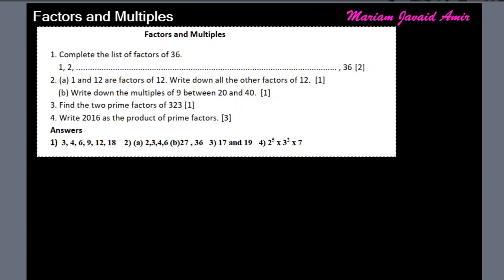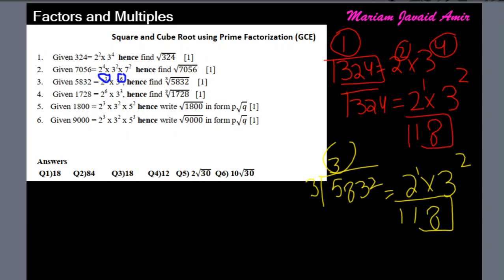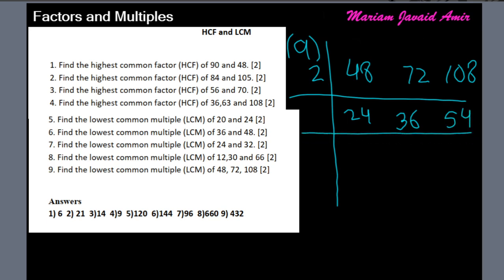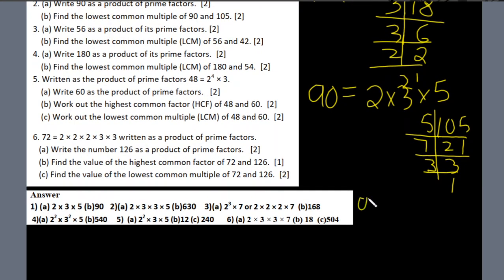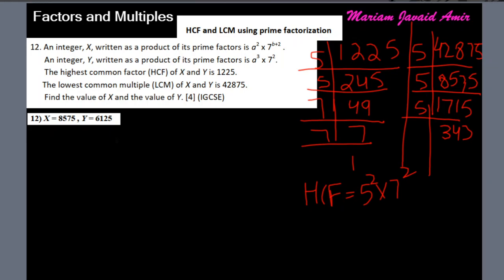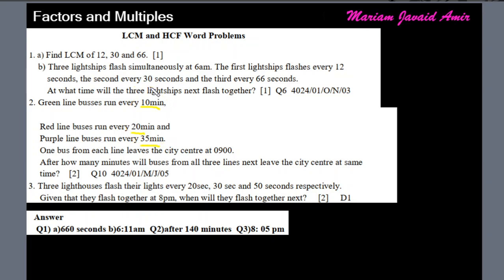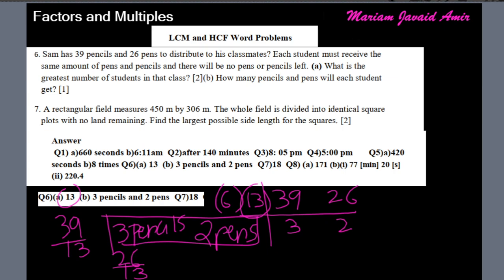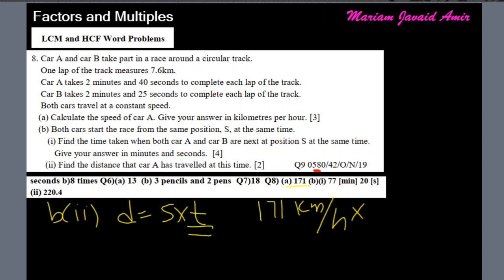IGCSE Math 0580 Topic 2/50: Factors and Multiples [Worksheet in description]